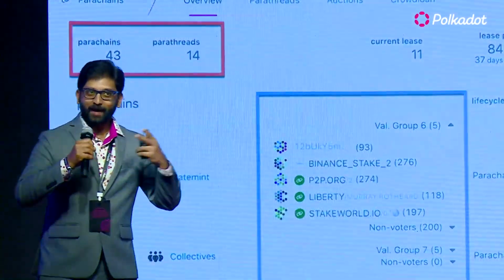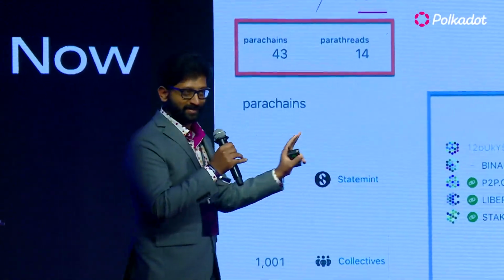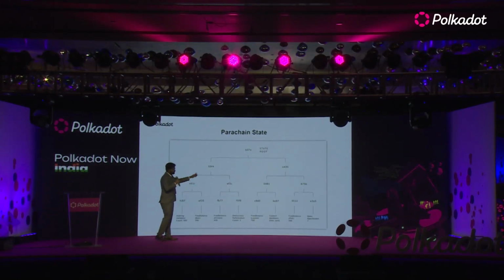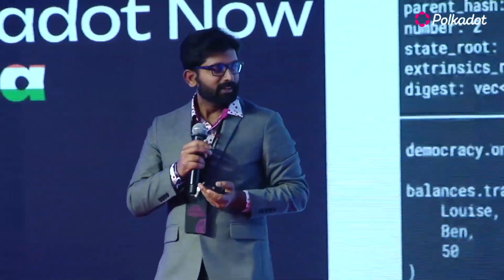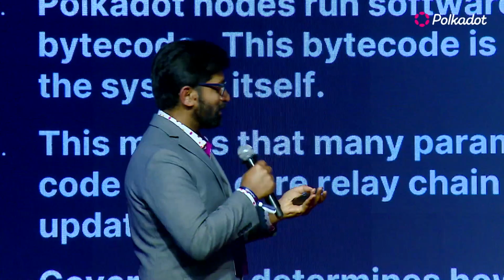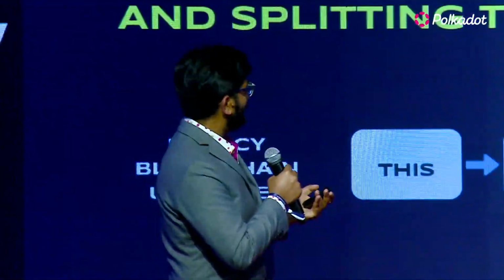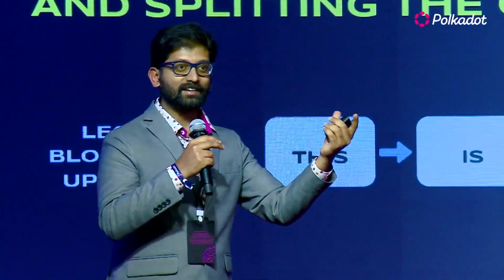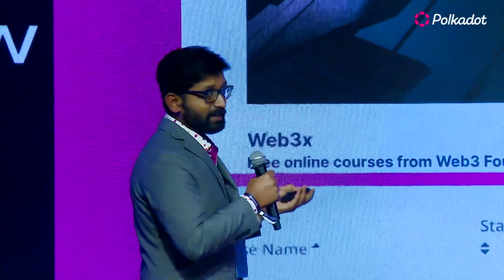Polkadot and Substrate Education Initiatives - Web3 Foundation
Speaker: Dr. Radhakrishna Dasari, Technical Education Lead, Web3 Foundation